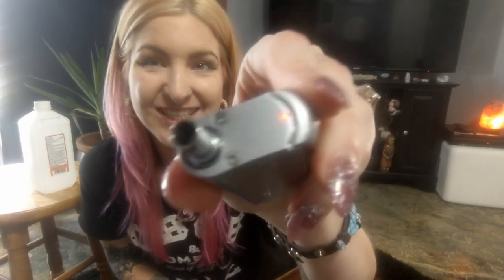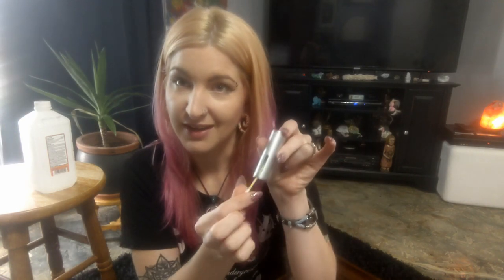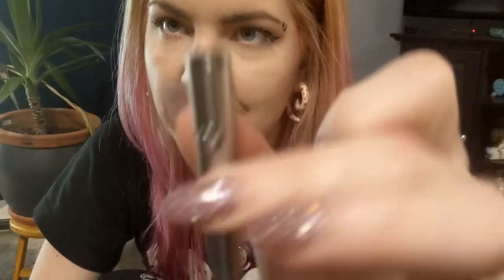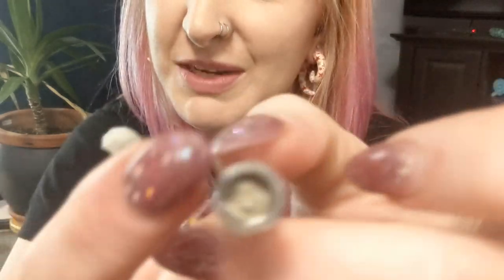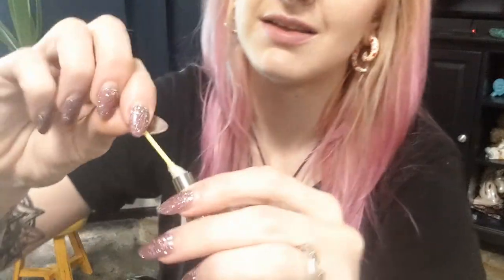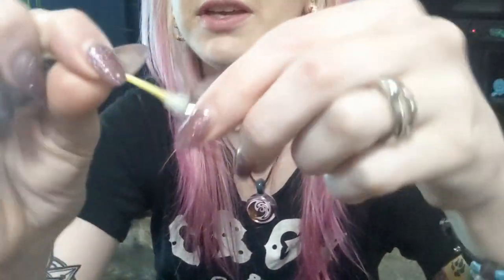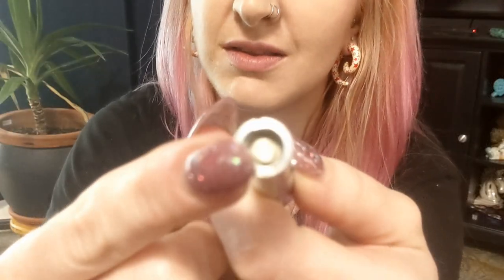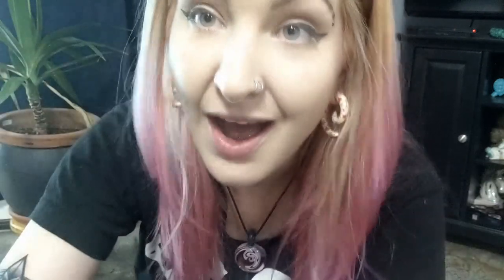How to Fix Most Weed Cart Pen Battery Problems/Cleaning Your Vape Battery with ISO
Ever have a vape pen battery that just blinks even when it is fully charged? Chances are your vape pen is dirty like Christina Aguilera in 2002! Pockets and purses are big time culprits for dirty pens. A little iso and gentle wiping solves most vape pen issue. if that cart works on other batteries but not on one...chances are that battery needs to be cleaned. It is also good to wipe the bottom of the cart also. If the battery is charged and wiped clean and still isnt working it is probably dead! Happy and healthy quarentine.